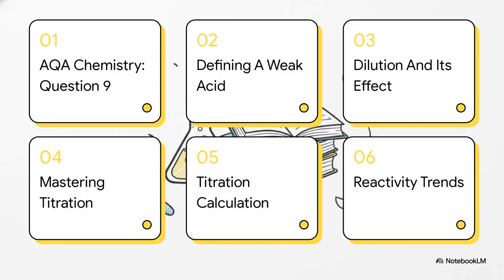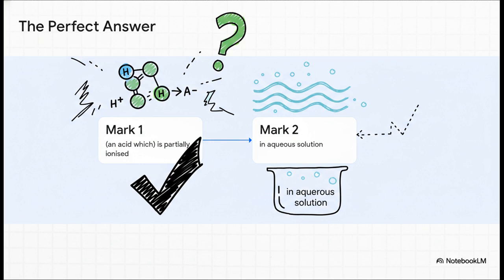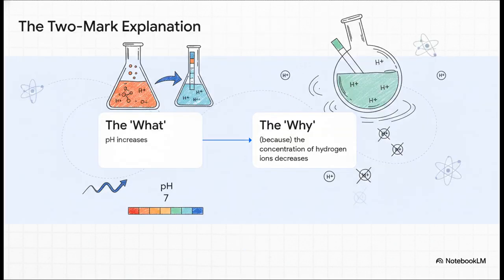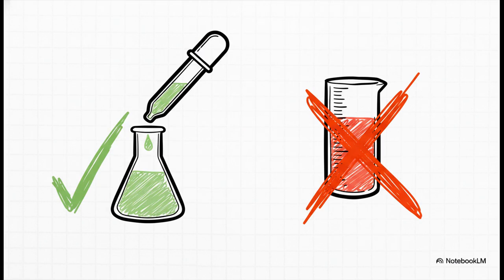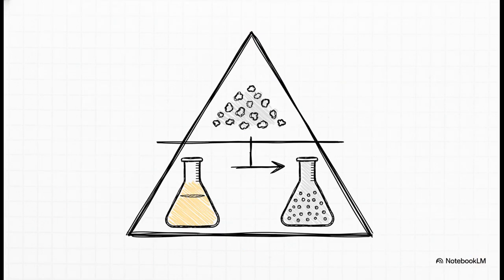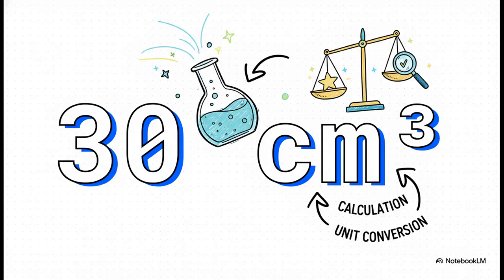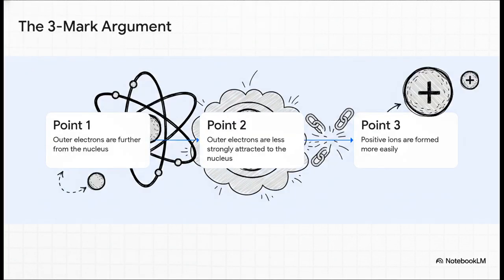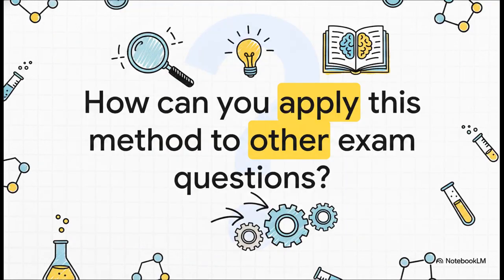AQA GCSE Chemistry 2024 Past Paper Higher Tier Paper 1 Q9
2024 Past Paper
Higher Tier Paper 1
Q9 Titration